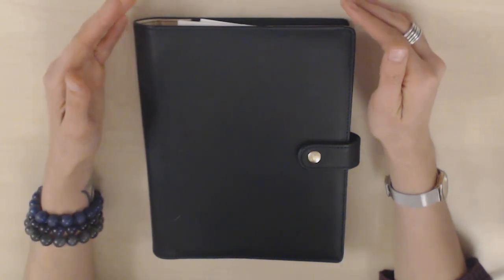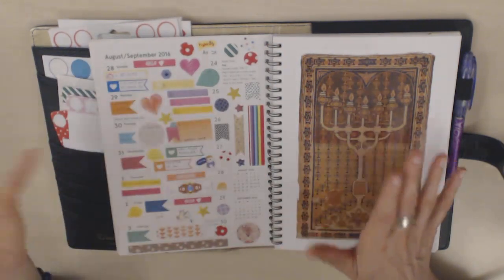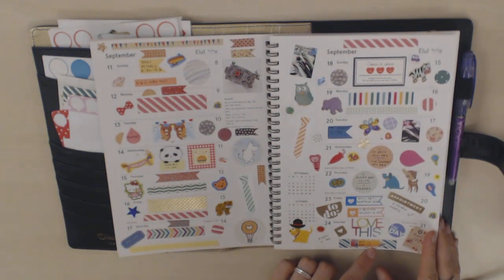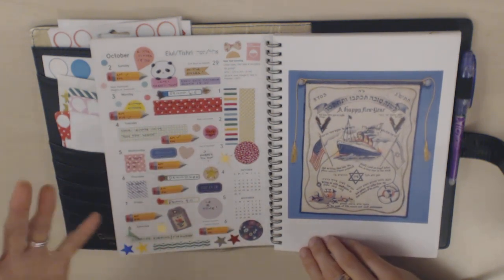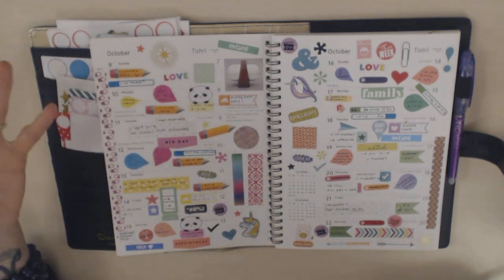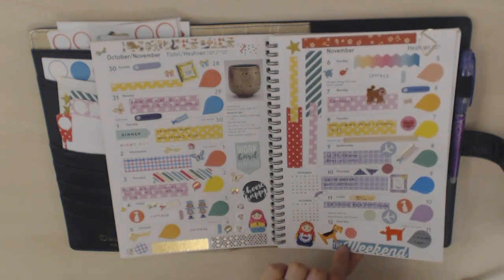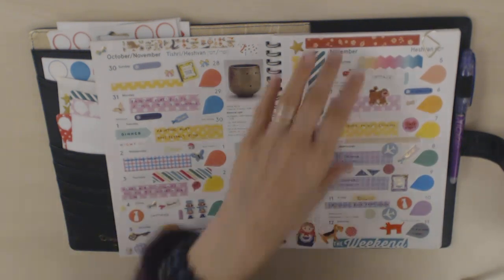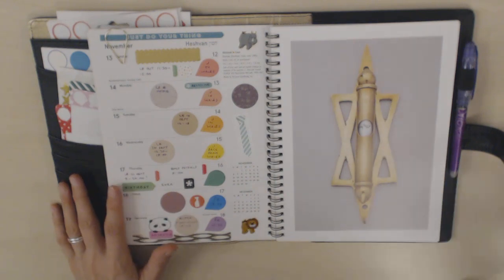My home planner setup - November 2016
Join me for a walkthrough of my current home planner!

The Jewish Calendar

Check out these excellent podcasts if you're interested in hearing about the reasons why I don't support the leather industry: